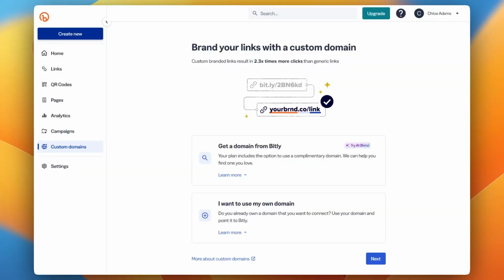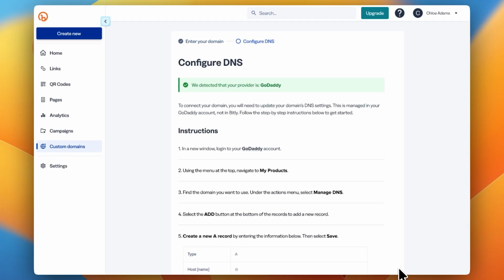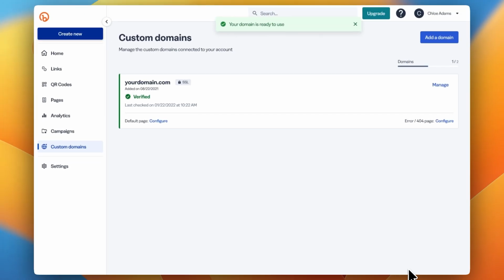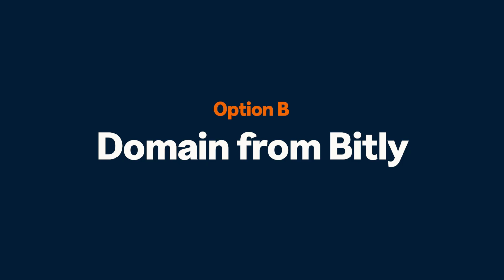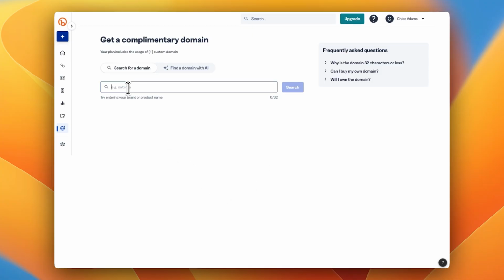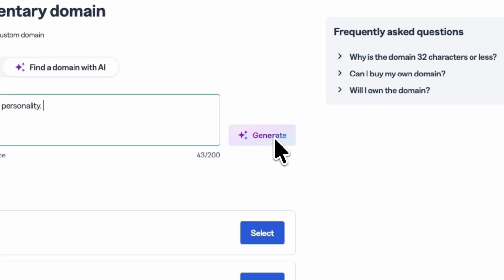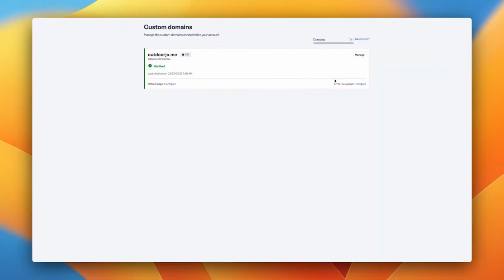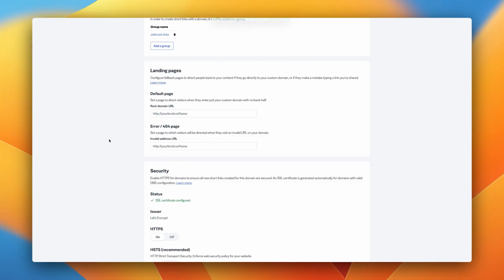How to Set Up a Custom Short Domain in Bitly (Step by Step)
Learn how to set up a custom domain with Bitly using your own domain or a complimentary one to create branded links that build trust and boost clicks.

Chapters:
 0:00 Why use a custom domain with Bitly
 0:54 Choosing your own domain vs. a complimentary domain
 1:29 How to add a custom domain you already own
 2:20 Configuring your DNS settings
 3:15 Verifying your domain and creating branded links
 3:35 How to claim a complimentary domain from Bitly
 4:52 Setting up custom error pages and troubleshooting
 6:04 Where to get more help

This tutorial walks through both ways to add a custom domain to Bitly. If you already own a domain (from a provider like GoDaddy or similar), you'll connect it in the left sidebar under custom domains, then configure your DNS settings so it points to Bitly—that's what makes your branded links actually redirect to your destination URLs.

Don't own a domain yet? You can claim a complimentary domain that comes with certain paid Bitly plans. Bitly's AI-powered generator recommends available options based on a short description of your business, so you can skip the DNS setup and domain registrar entirely. Once your domain verifies, you're ready to create Bitly Links with your new custom domain, plus set up custom error pages for a more professional brand experience.

Related: How to Set Up Custom Branded Links with Bitly (Full Walkthrough)

About Bitly:
Bitly is a leading marketing platform for link and QR Code management, enabling businesses of all sizes to see what’s working across online and offline channels. Powering more than 100 billion clicks and scans annually worldwide, Bitly makes it easy to create, share, and track short links and QR Codes, so brands can find what’s resonating and scale their reach. More than 3M customers rely on Bitly to connect with their audiences, from global enterprises to growing businesses, including two-thirds of the Fortune 500.